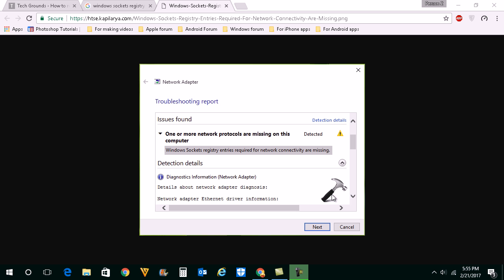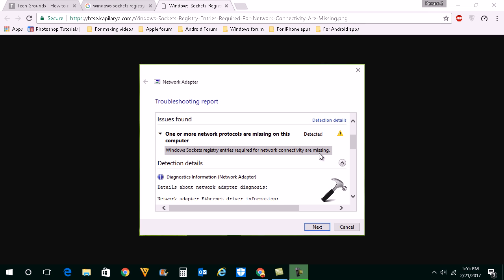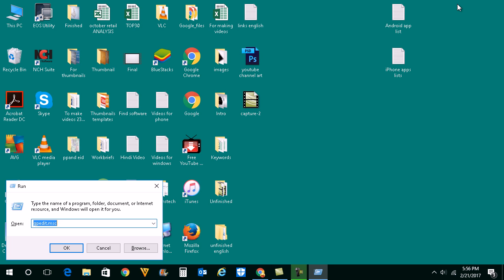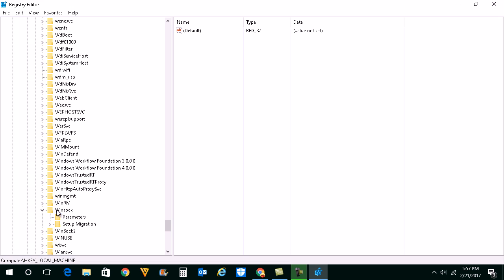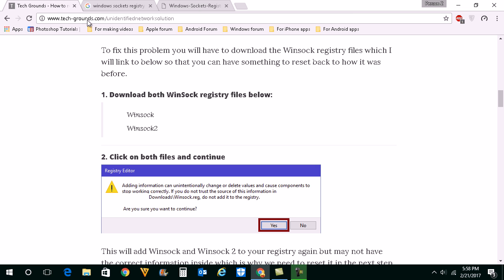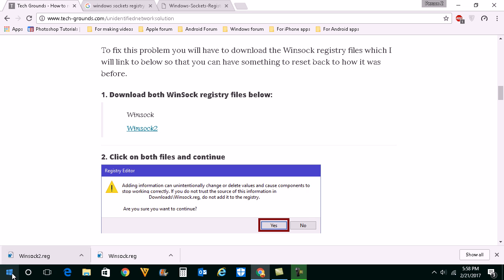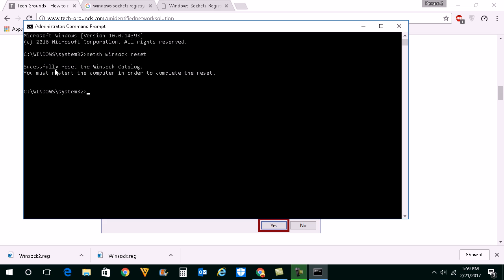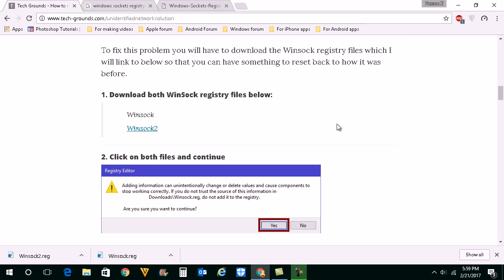Windows sockets registry entries required for network connectivity are missing in Windows 10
This video also answers some of the queries below:

windows sockets registry entries missing
network protocols missing windows 10
windows sockets registry entries required for network connectivity are missing
reset winsock
winsock reset windows 7
one or more protocols are missing
winsock reset windows 10
windows 10 network protocols missing
netsh winsock reset
windows sockets registry entries required

Hello everyone and welcome to my YouTube channel and in this video today we will see what to do if you get the error "windows sockets registry entries requird for network connectivity is missing" when you are diagonising internet connection problem.

Windows socket is an application that helps in communication between a Windows TCP/IP client application (such as an FTP client or a web browser) and the TCP/IP.

When you get the above message then you can know that registry entries for Windows socket are missing. In this case we can download windows socket for windwos 10 and fix this problem.

First let us see where is the winsock file in the registry.

1. Press "Windows " and "R" button on the keyboard to open the run dialog box.

2. Type "regedit" and then hit the enter button. Remember that you need to be logged in as an administrator to run the registry editor program.

3. Open HKEY_LOCAL_MACHINE\SYSTEM\CurrentControlSet\Services\ and we can see winsock and winsock2 value in the registry editor. So, if these values are not there or if the values are corrupted then you get the error.

4. So, at first let us download the winsock and winsock2 value. Let us go to his site:
and download winsock and winsock2.

5. Once it is downloaded let us run the file to install winsock and winsock2.

6. Once it is installed let us reset the winsock.

7. Right click on the start button and select "Command prompt(Admin)".

8. In the C:\ prompt let us type "netsh winsock reset".

9. You will get a message that winsock is successfully reset and that you need to restart the computer.

10. Let us also reset the IP. In the same command prompt type "netsh int ip reset" and press enter.

11. This will reset the iP and then restart the computer and your internet should work fine.